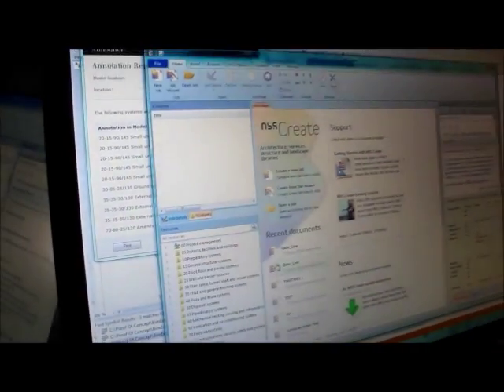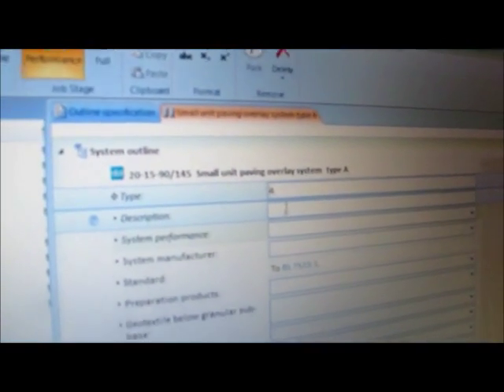Auto generation of specifications from a BIM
Chris Vickers from NBS Technical Team and Software Development Manager Alan Smith show how NBS Create outline specifications can be created in a single click from Autodesk Revit.

BIM in the UK.